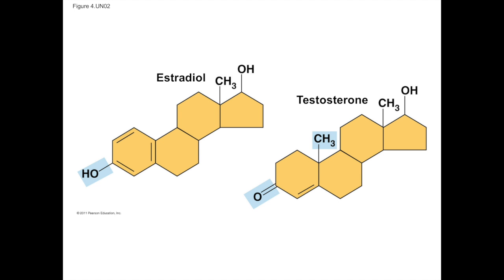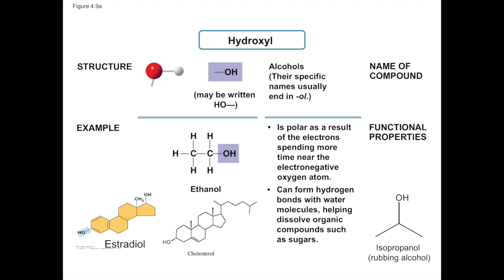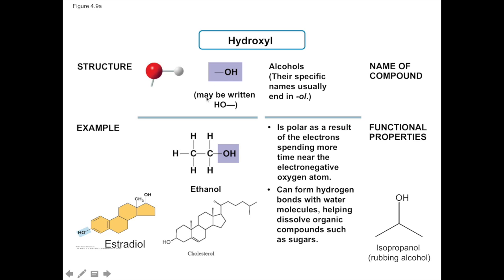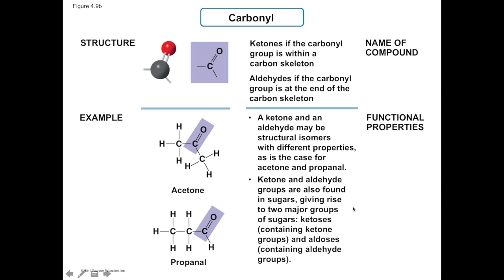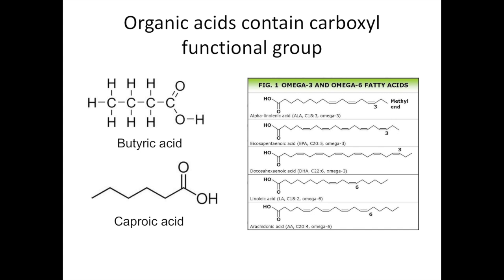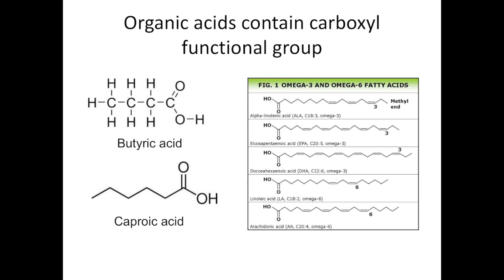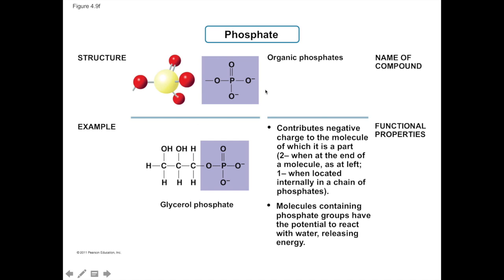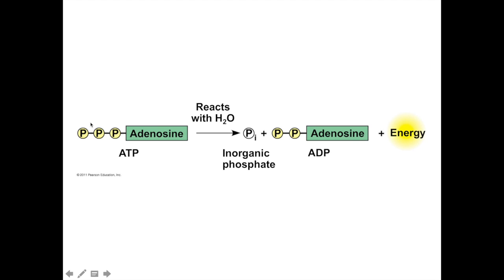Chapter 2 part3C Functional Groups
Carbon chemistry pt 3